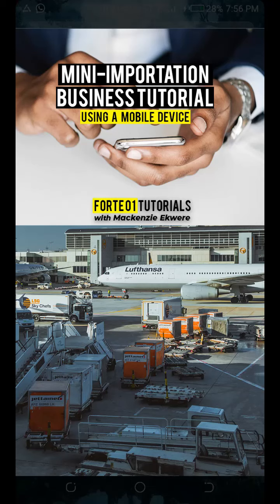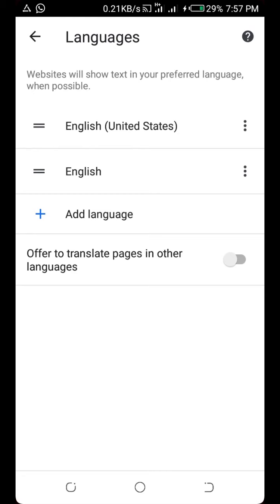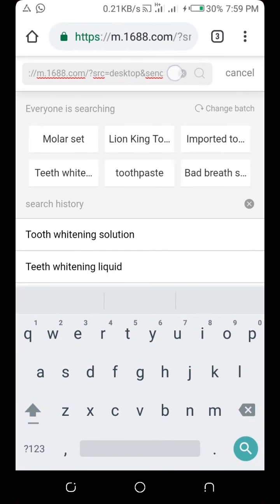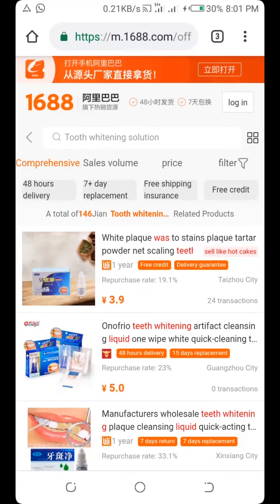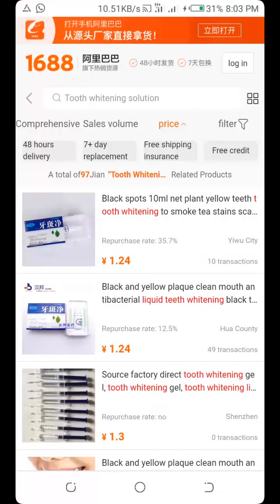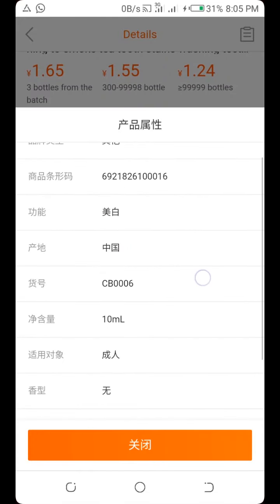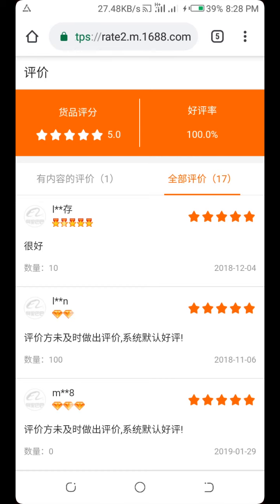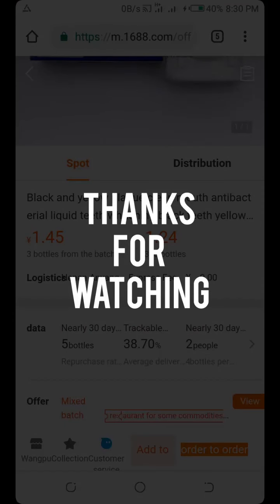1. SEARCH FOR PRODUCT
Learn how to import products from china cheaply using 1688.com and Chrisvic.